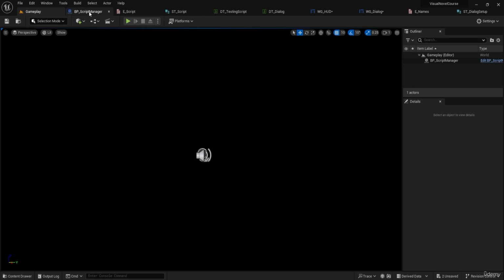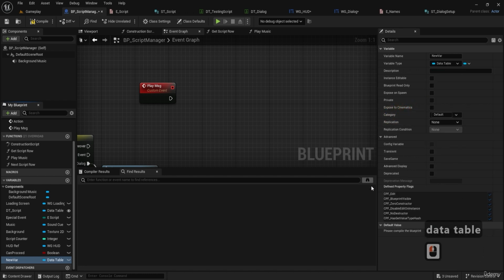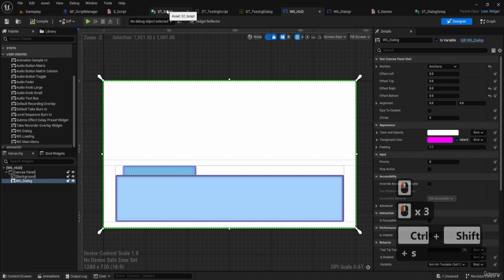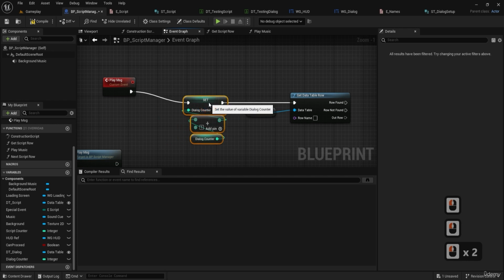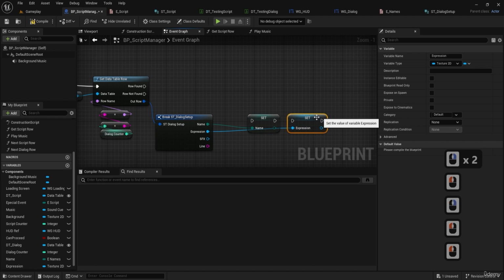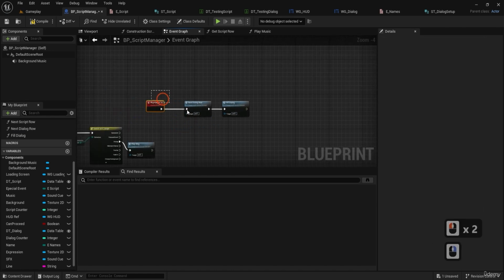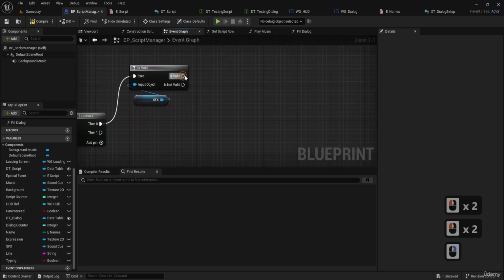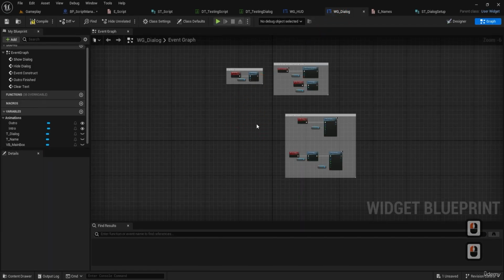12 Lesson 11 Dialogue Widgets in UE5 Blueprint Coding for Message Playback